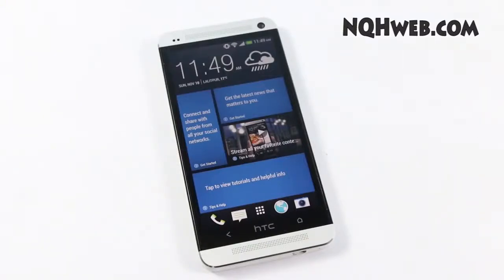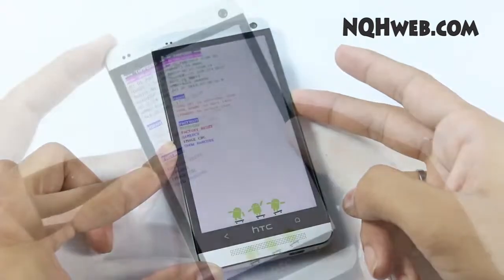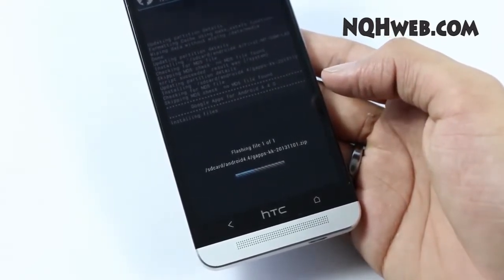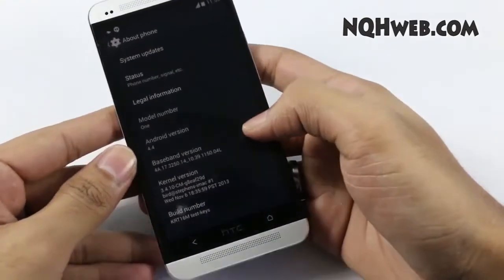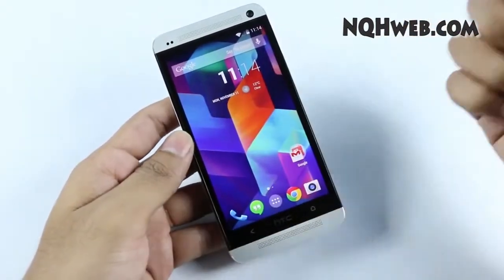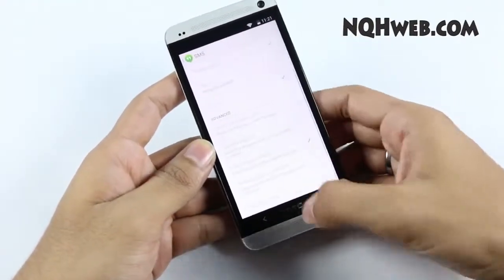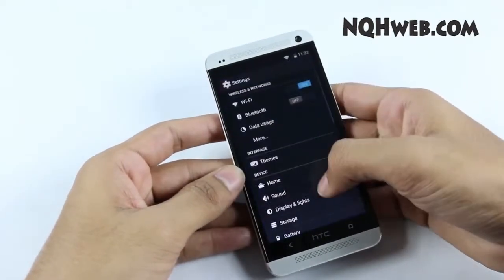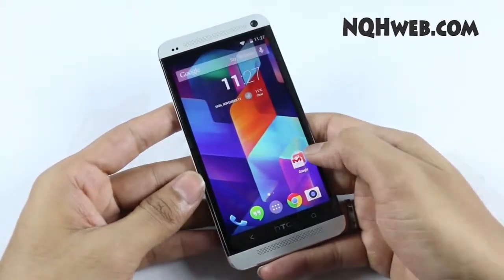How to root & install CM11 on HTC onne M8 + Review